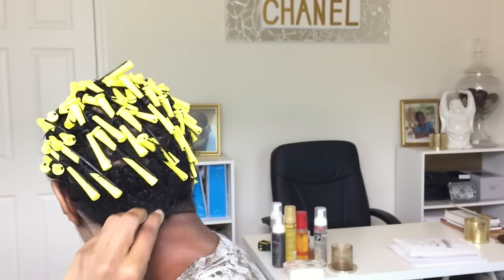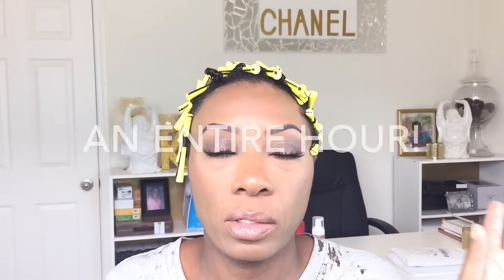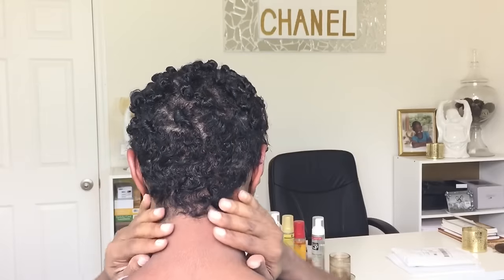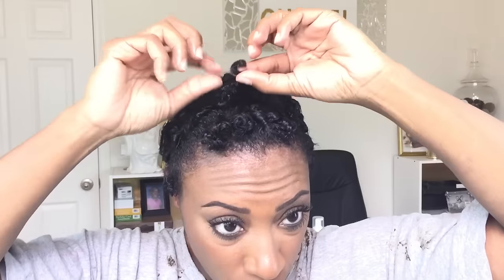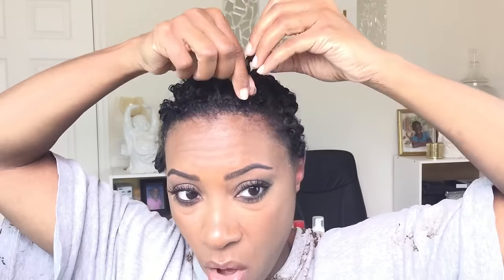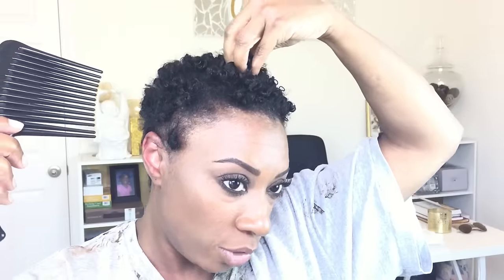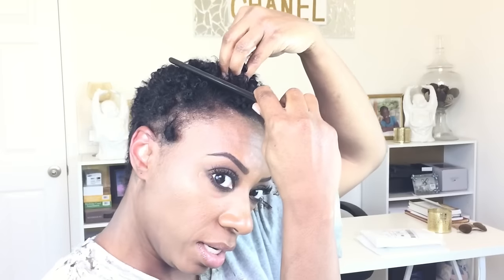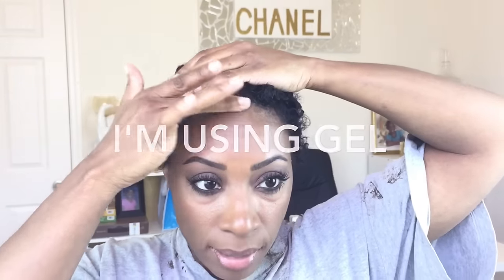Tapered Fro on Relaxed Hair | Short Hair Tutorial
Hey y'all this is a great style for summer, transitioning hair, or my ladies who work out regularly. For more short hair info, reviews, etc - go to my website http:/kayewright.com

Products used:
Olive oil
Perm Rods
Rat tail comb
ORS Wrapping Foam